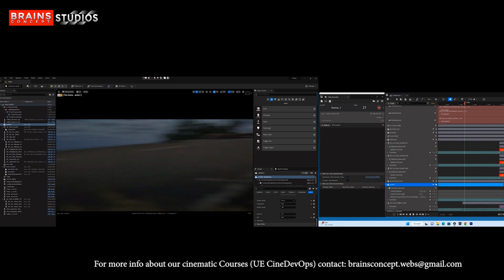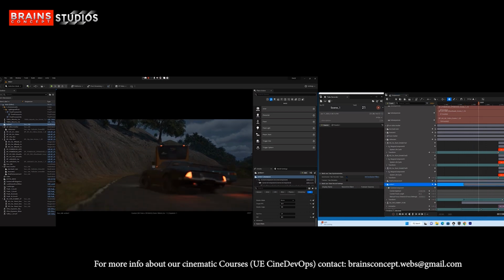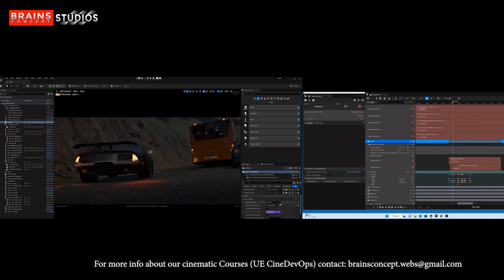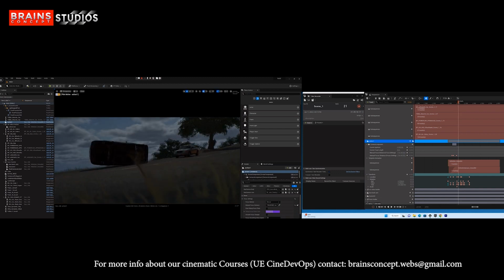Tutorial - UNREAL ENGINE CINEMATIC SCENE DEVELOPMENT AND OPERATIONS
UE CineDevOps - This will give you a rough Guide on the Full in depth Course on CineDevOps. A Course we are currently offering. No doubt, Unreal Engine has taken over entirely - Secure your Spot right now that u have the chance.

Niagara particles I used from my amazing Brother and Friend FX CAT